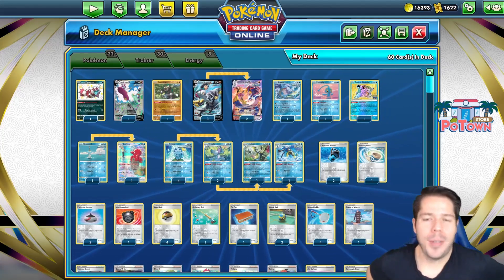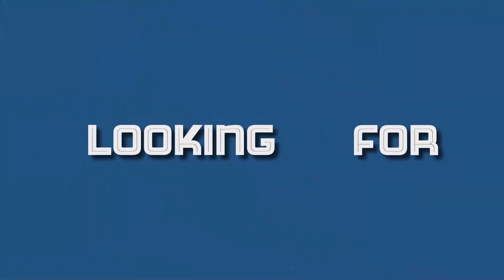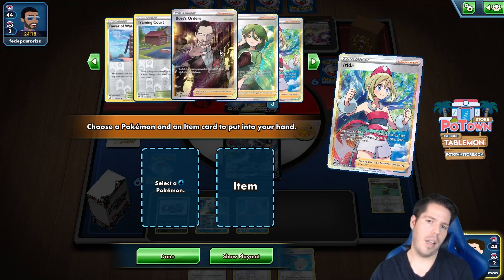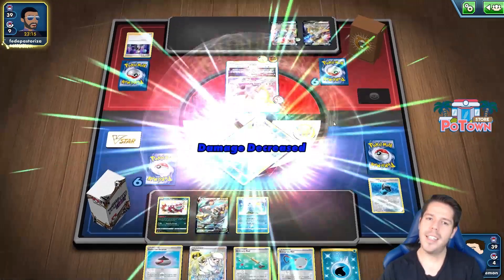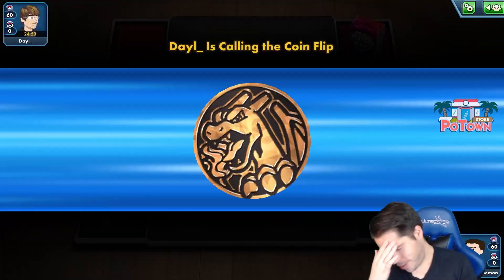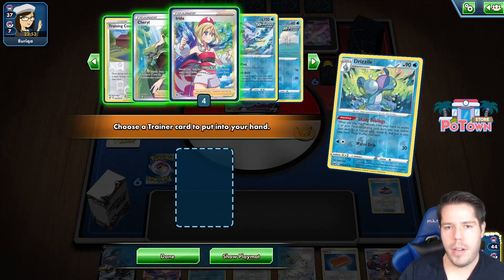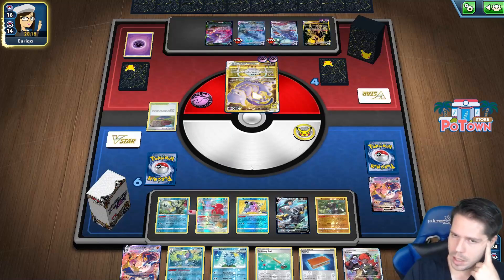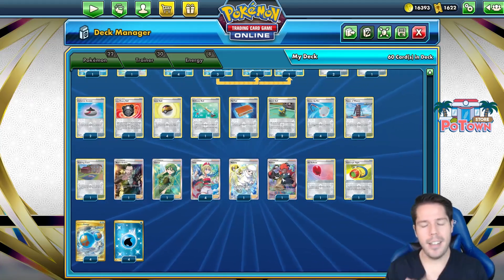The 22 Hot Singles are Back with Rapid Strike Urshifu VMAX Deck 🚨 Pokemon TCG Online VMax Gameplay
Today we are going to see the Rapid Strike Urshifu Vmax deck in action. We will go into some of the strategies and complexities of this potent deck.
➡️ The Rapid Strike Urshifu Vmax deck can be a complex and difficult deck to get the hang of. If you can learn these intricacies, this deck is one of the hardest-hitting and most overwhelming decks in the game dealing massive amounts of damage in a small amount of time.
Today we will get into some of these difficulties and how to overcome them to use the Urshifu Vmax deck effectively.

💬 Have you used the Urshifu Vmax Deck? Let me know below in the comments section below.

💥 Welcome to the official YouTube channel of Tablemon 💥

If you’re looking for Pokemon TCG and VGC gameplay, strategies, and information on the latest and most competitive Pokemon Trading Card Game competition decks, look no farther than Tablemon.
➡️ My name is Pablo Meza, and I create content for competitive Pokemon TCG and VGC players to help them build competition-ready strategies and decks. I have competed in numerous tournaments, including taking 1st in the 2016 Mexico National and 7th in the 2017 World Championship.

Here you will get answers to all of your questions, including info on the newest decks and strategies being put to use in tournaments.
➡️ I aim to make gameplay videos using numerous different decks, so you are bound to find content geared for you regardless of what kind of deck you use.
If you are already involved in competitive play in Pokemon TCG and VGC, or you are just getting started and trying to learn the ropes, then this channel is the ultimate hub for all things Pokemon Trading Card Game and VGC.
From going over the newest decks, tactics, meta counters, and even content like “Let’s Play” from the Pokemon series, this channel will answer any questions you have regarding Pokemon TCG and VGC gameplay.